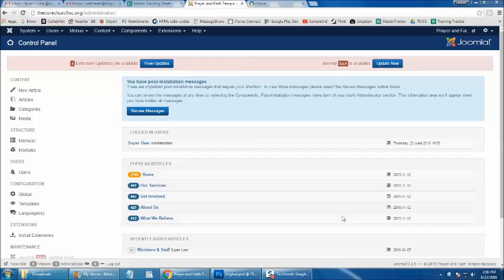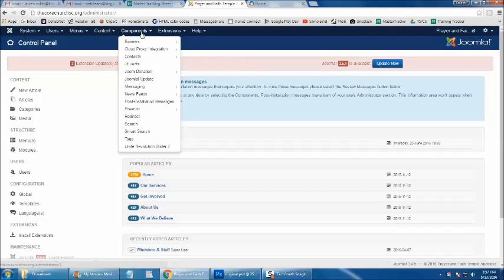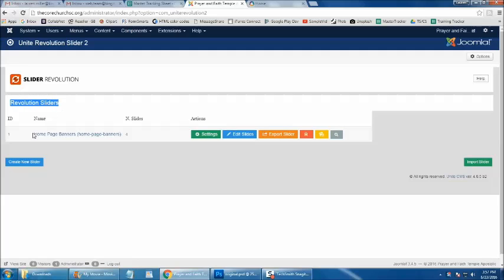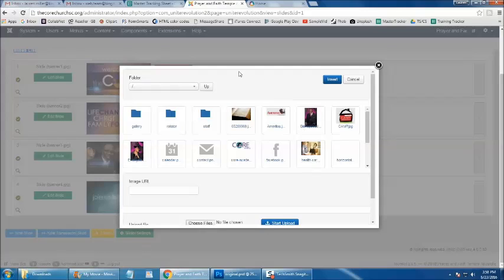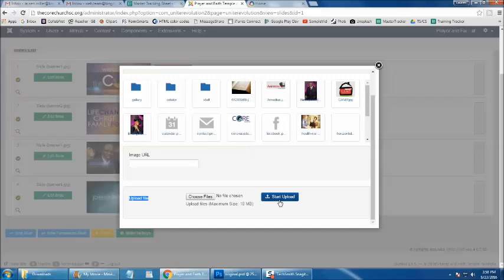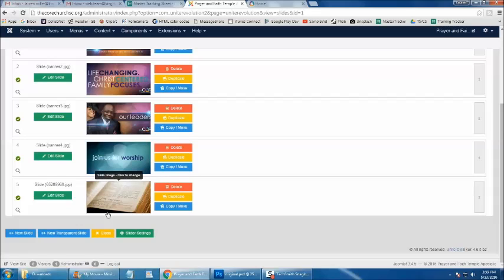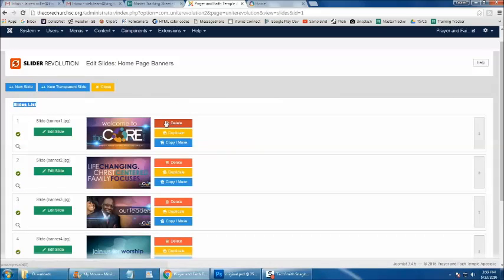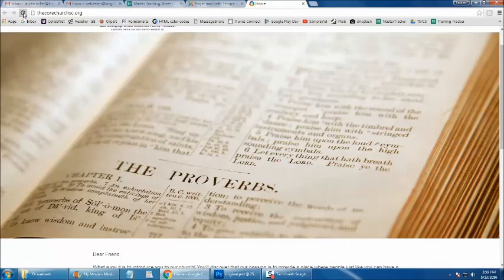Make Changes to your Unite Revolution Slider 2 Rotator